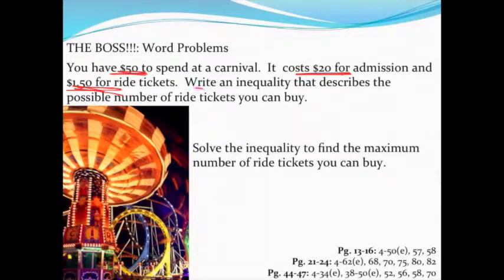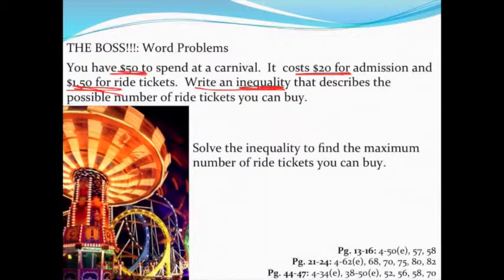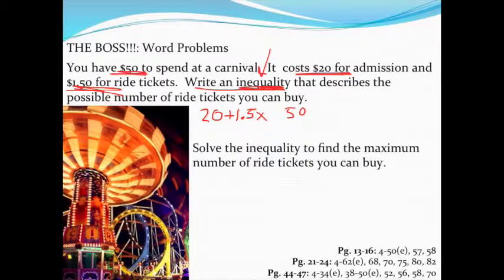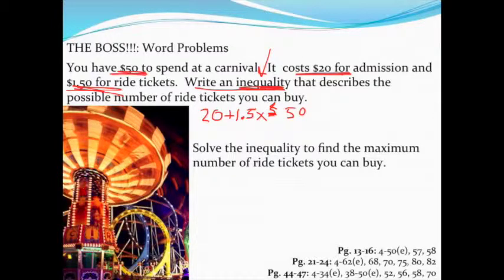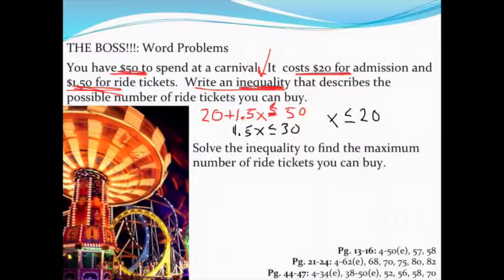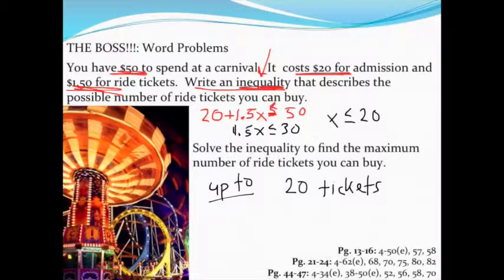Solving linear inequalities (Application)